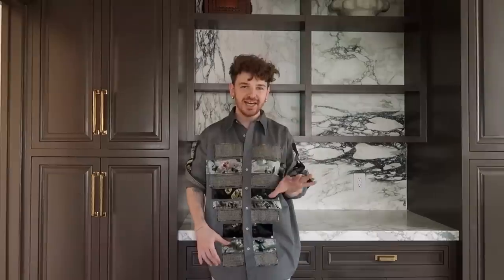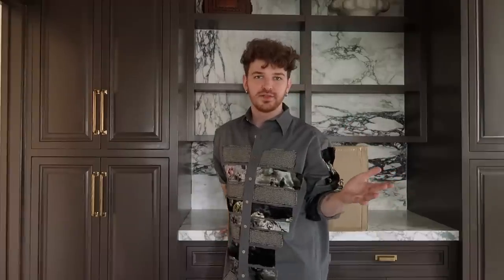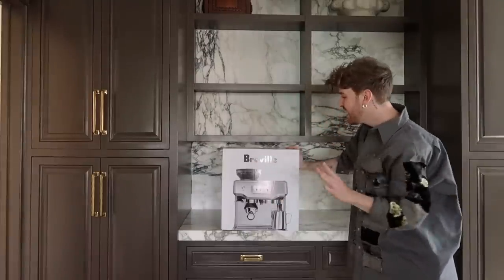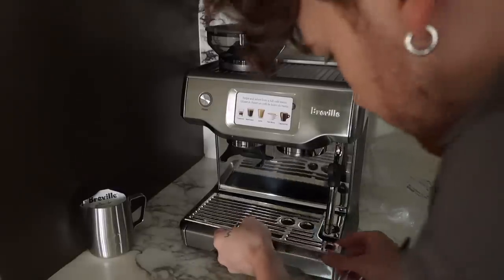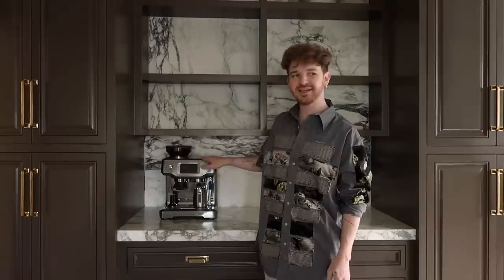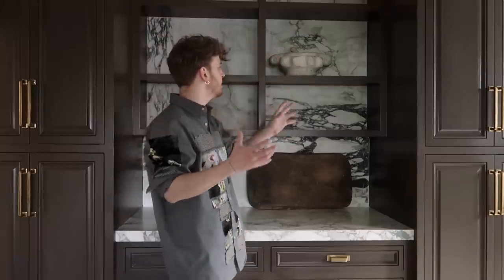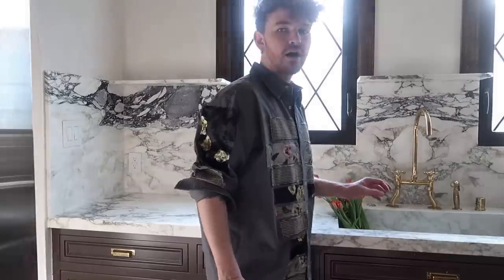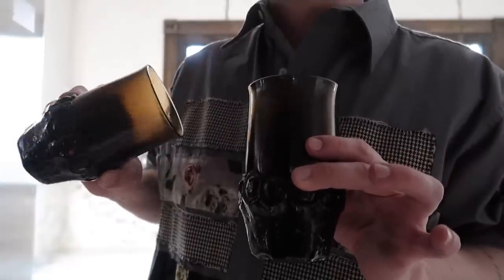EXTREME KITCHEN MAKEOVER ✨ Styling Tips & Hacks + Reveal!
☆ Shop Lone Fox (Enter your email on the site for Vintage Drop reminders!)

I can't believe this is the last video of the kitchen for a little while! Of course the new oven is still making it's way to LA, however I dad to style this space and start living in it! I hope you love it as much as I do :)